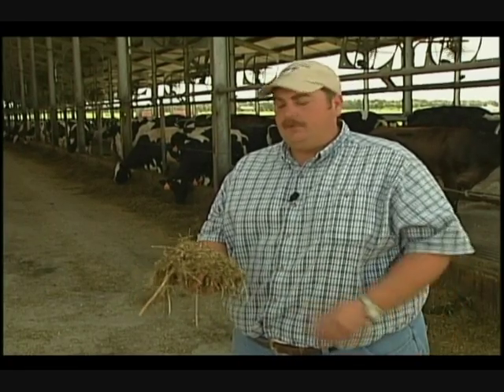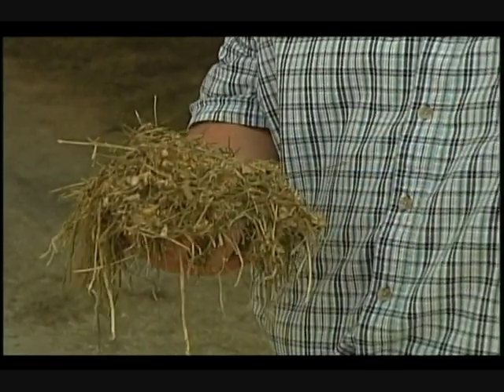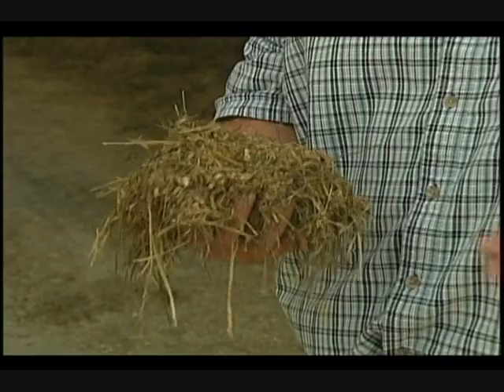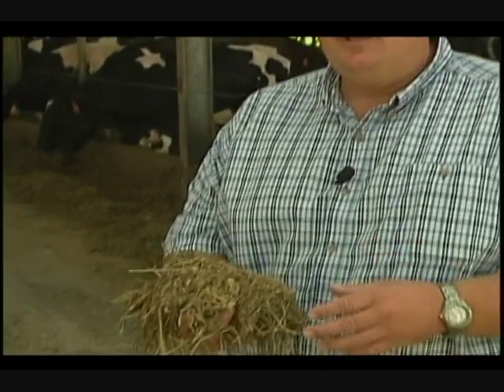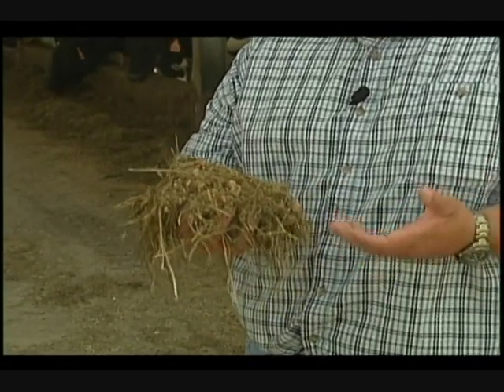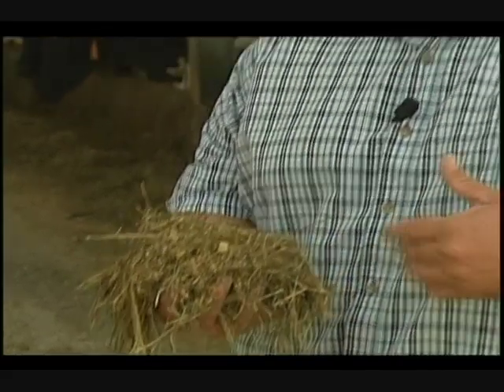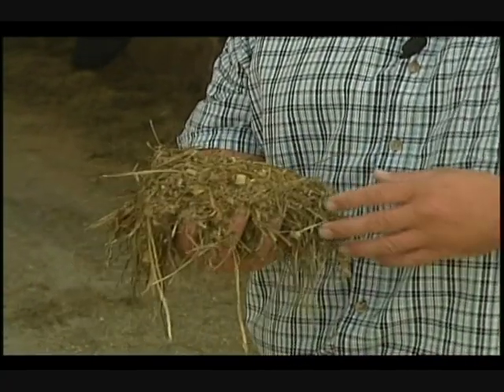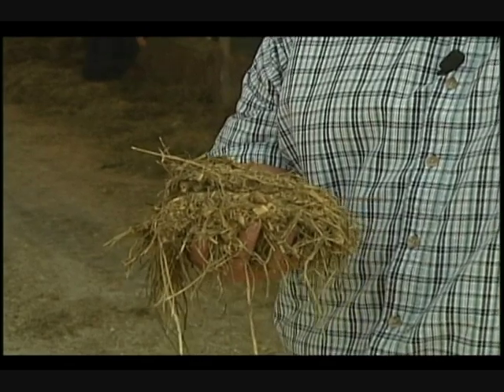Dairy Cow Nutrition: What Does A Cow Eat?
Dairy farmers assure their cows receive a quality diet that is often designed and monitored by a nutritionist.  Cows consume many byproducts from other industries, such as citrus pulp, cotton seed, and hominy (grits) that would otherwise go to waste.